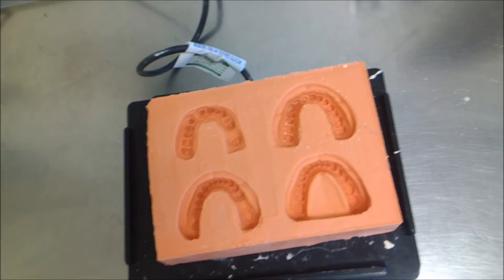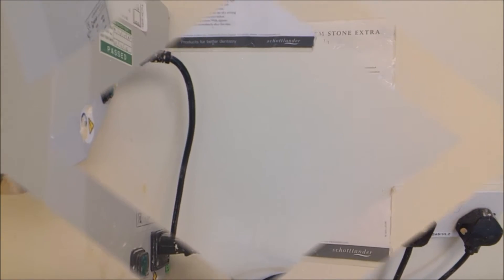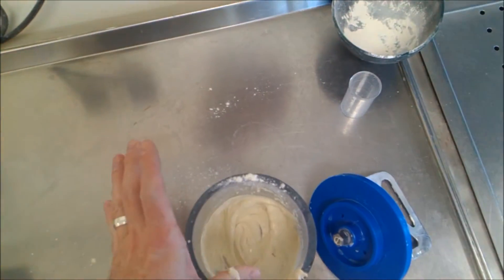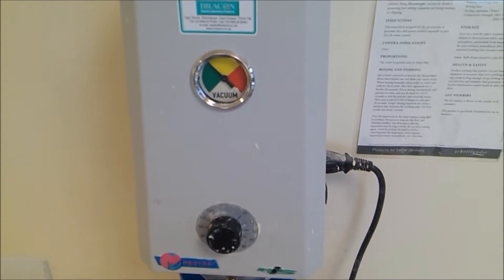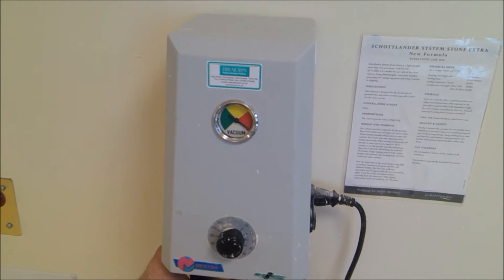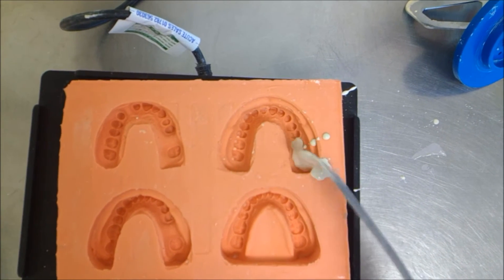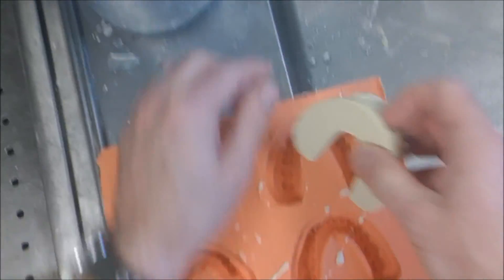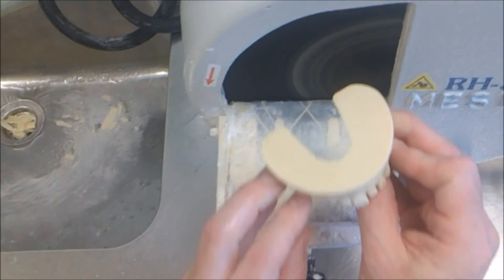Casting a Die Stone Dental Model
Casting Technique for a Fixed Prosthodontic Model